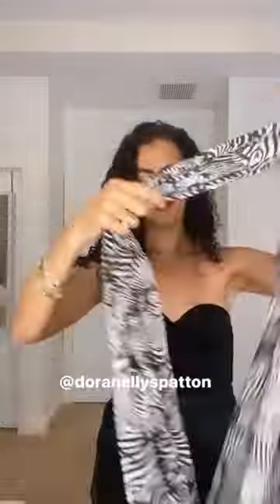ONE SHOULDER TOP WITH A SCARF | Doranellys Patton